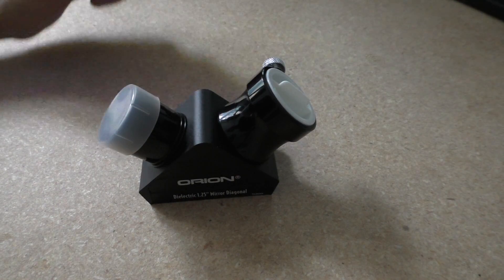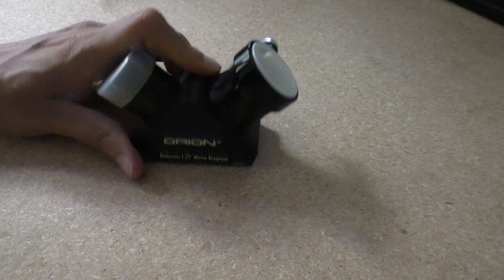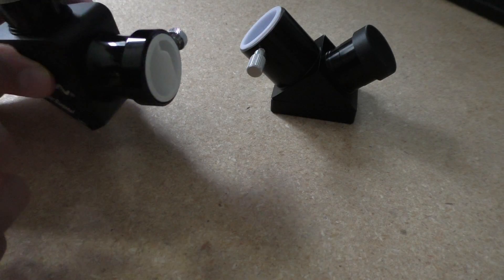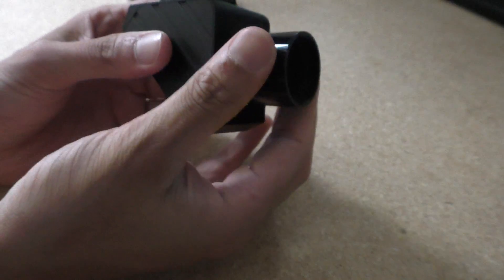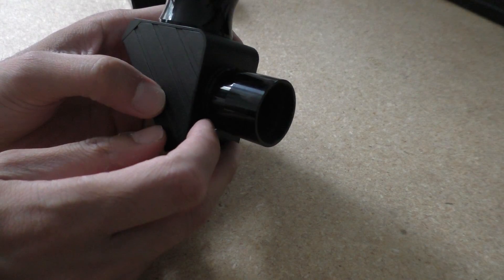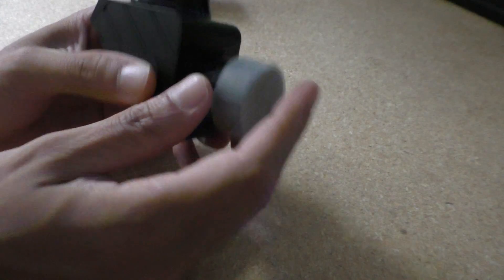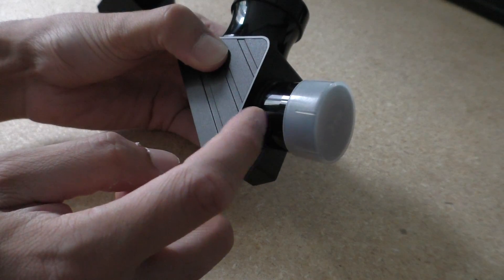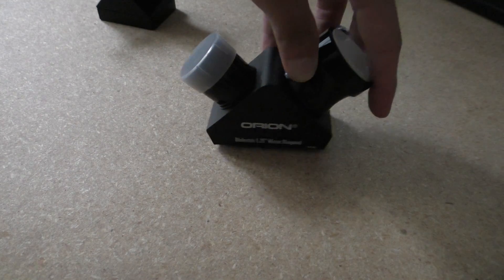Orion 1.25" dielectric diagonal loose connector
Showing how the connector to the telescope rotates and is very smooth so as not to allow a firm grip for the SCT screws to latch onto.  Compared with Televue 1.25" diagonal.